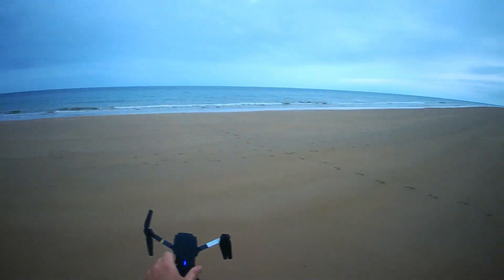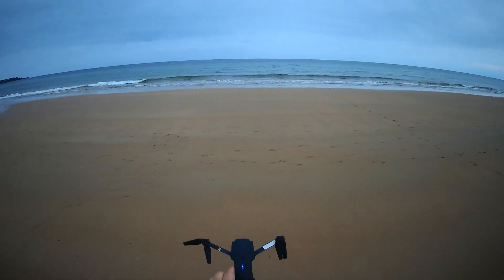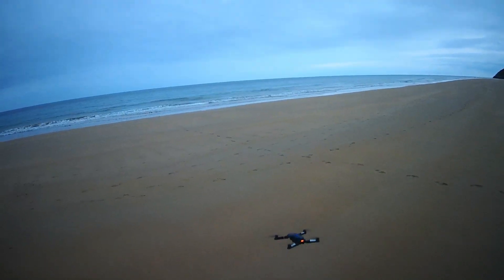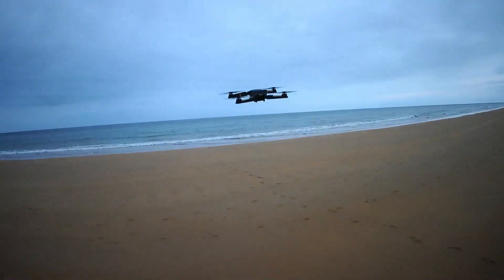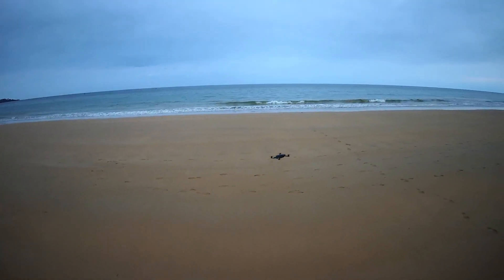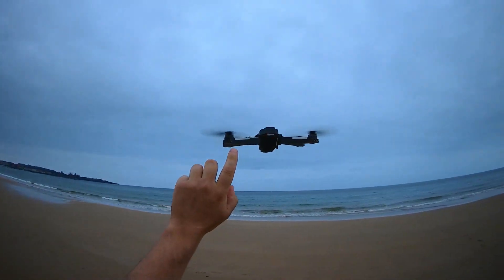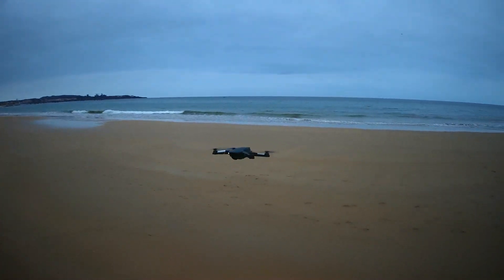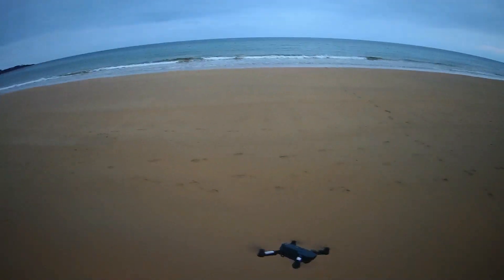Eachine E58 (aka DroneX Pro) Headless Mode Impact Test. What Happens If You Hit a Drone in the Air?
▶ Banggood:
1. Eachine E58 Drone (aka SkyQuad, QuadAir, AeroQuad, Drone X Pro, Skye or S168)
2. Regular and high-capacity batteries (500mAh, 850mAh)
3. Spare parts

1. Eachine E58 Drone and spare parts
2. Regular and high-capacity batteries (500mAh, 850mAh and 1200mAh)

1. Regular and high-capacity batteries (500mAh, 850mAh and 1200mAh)
2. Spare parts

Check out how headless mode on the Eachine E58 Drone (aka SkyQuad, QuadAir, AeroQuad, Drone X Pro, Skye or S168) is affected by impacts while flying in the air.

This video will help to answer the following questions:
Can I lose control over my drone while flying in the headless mode due to strong wind? Can I lose control over the headless mode if my drone hits an object? How does headless mode work on the Eachine E58 Drone? Can headless mode get out of control while flying a drone? Can wind or impacts affect the headless mode on a drone? Can I touch my drone while flying (not recommended)? This video may apply to INPORSA Drone.